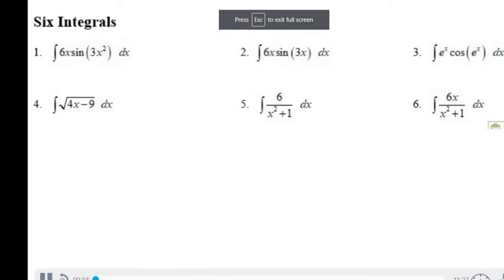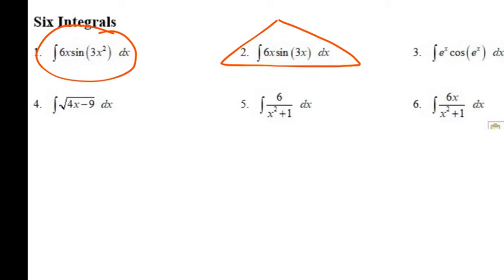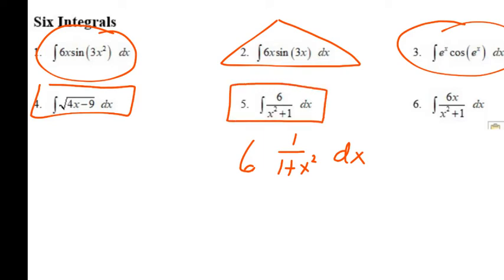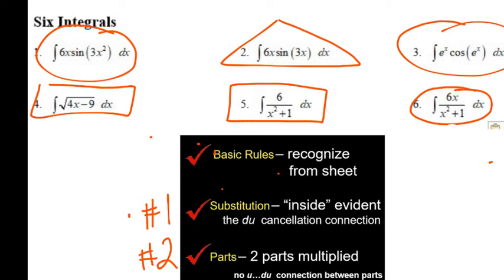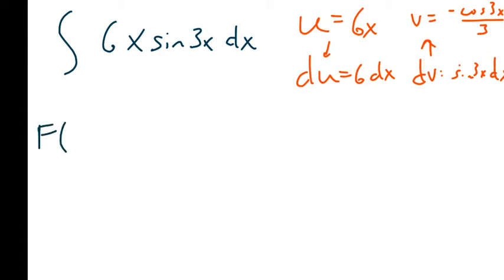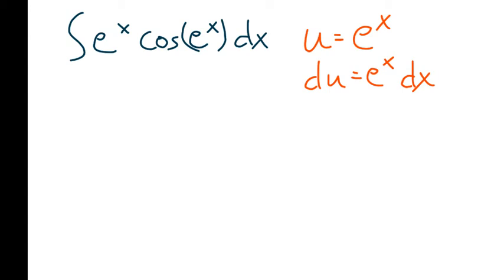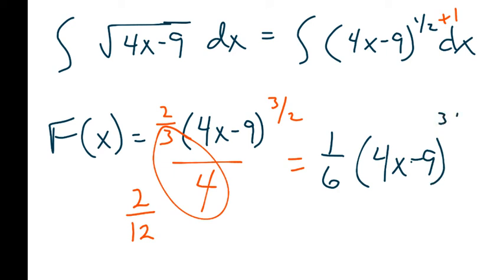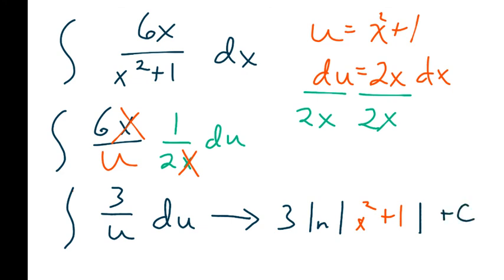Six Integrals Explained